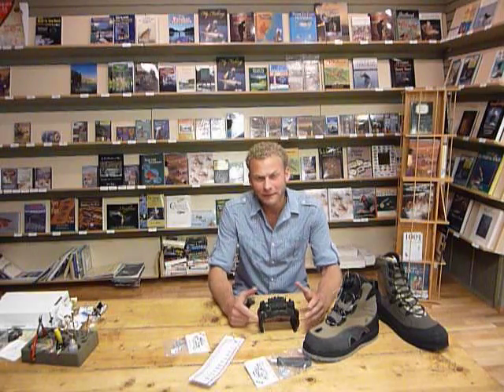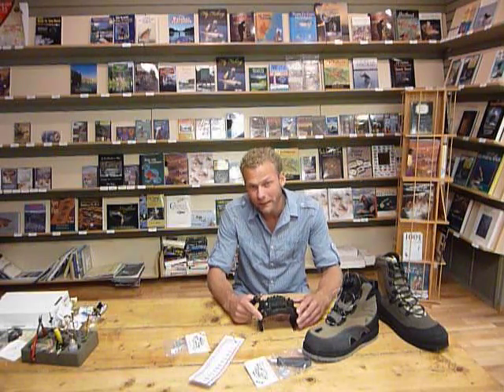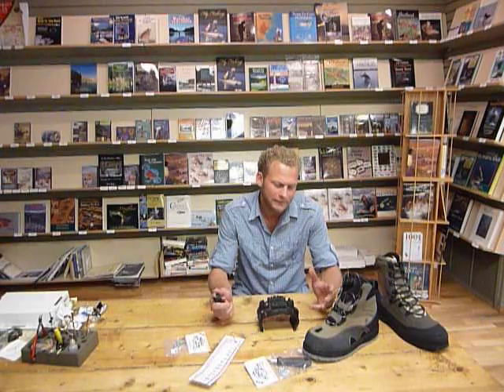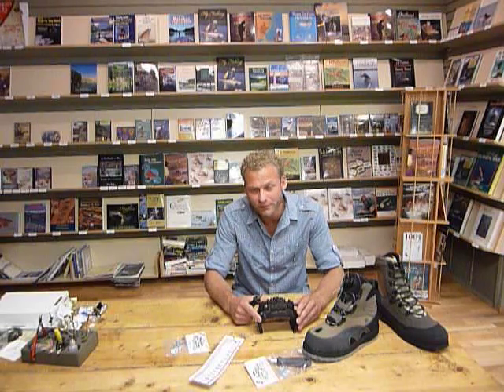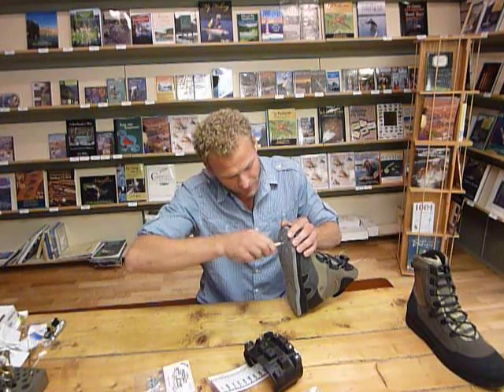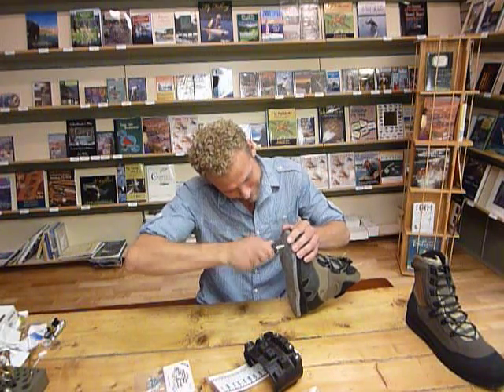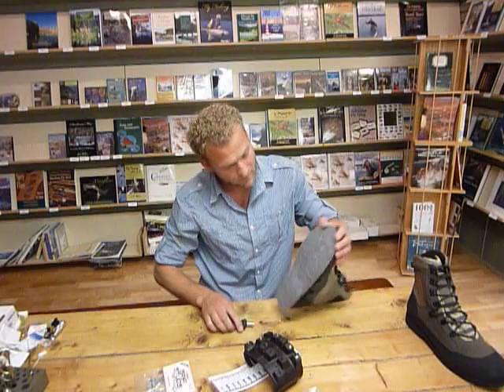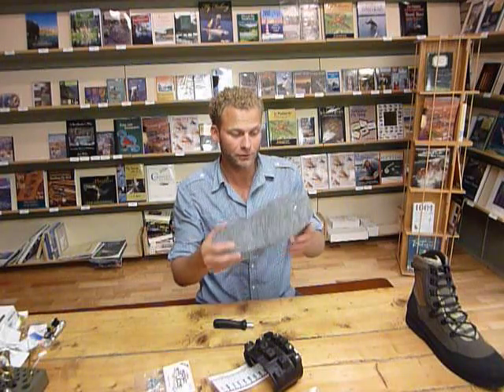Grip Stud Demonstration Video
A demonstration of installing Grip Studs for wading shoes for fly fishing in the rivers of the Pacific Northwest.